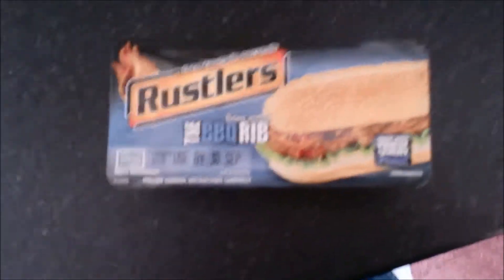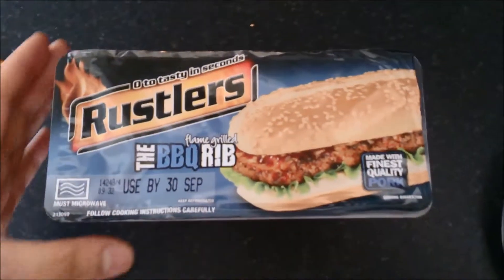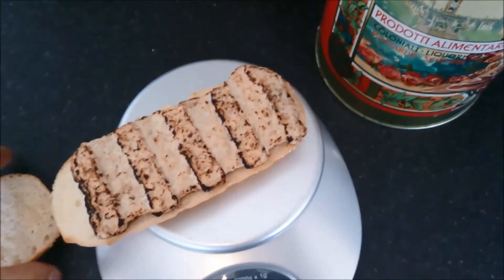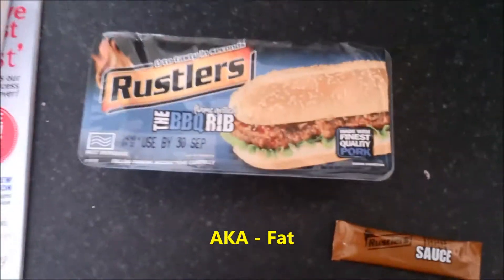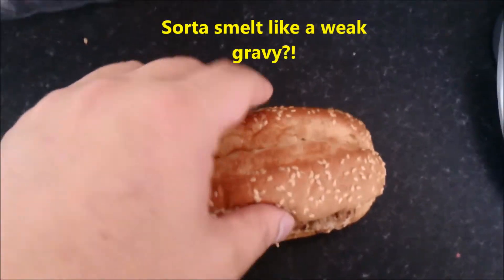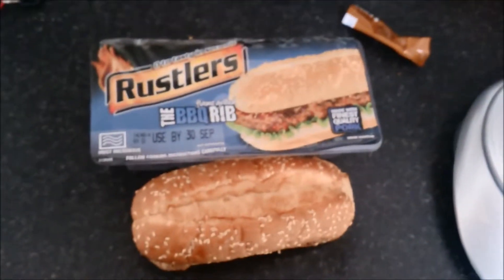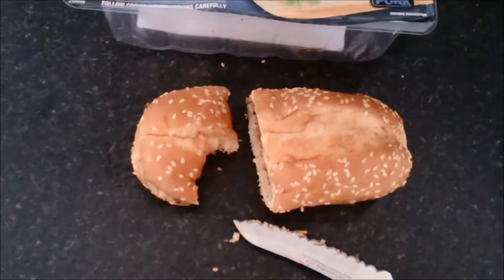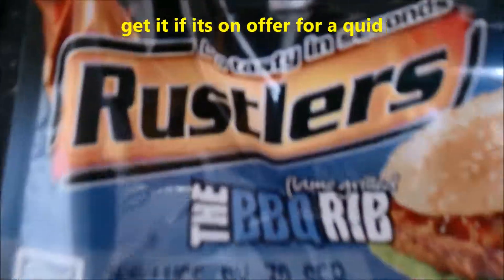Episode 25 - Rustlers BBQ Rib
Well well well, here we are again with Ruslters BBQ Rib, but this one is in the long bun rather than the little burgers, which if you check out the review i done for it, it was terrible! but some people have said this one is good, so heres my views on it